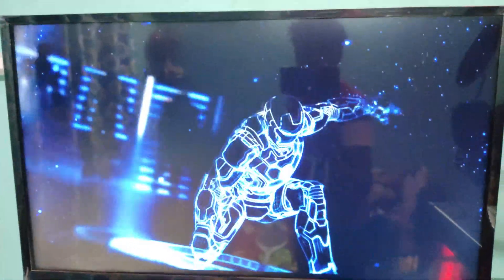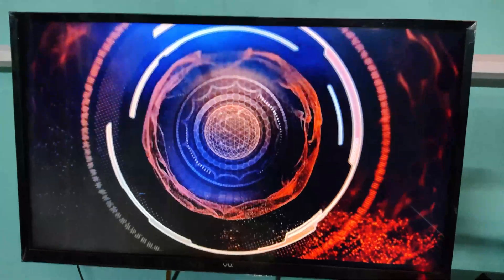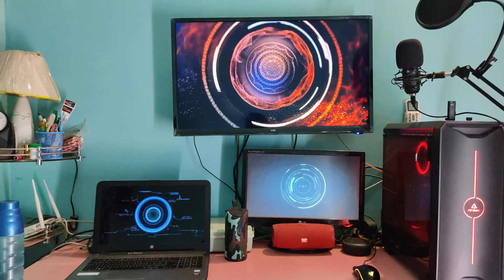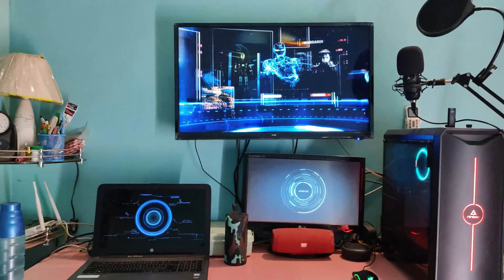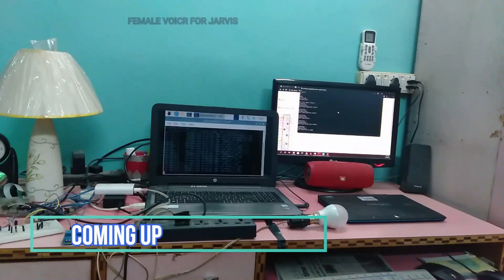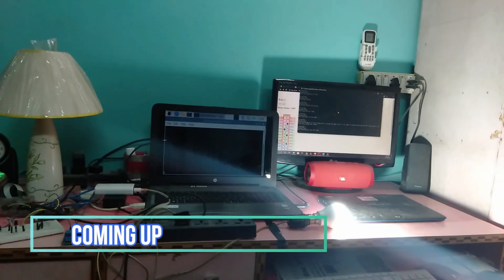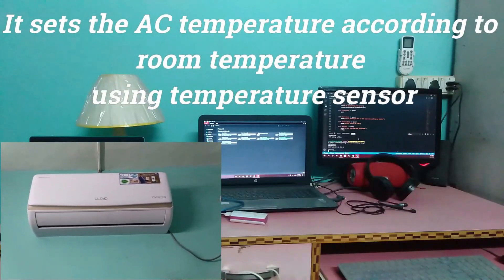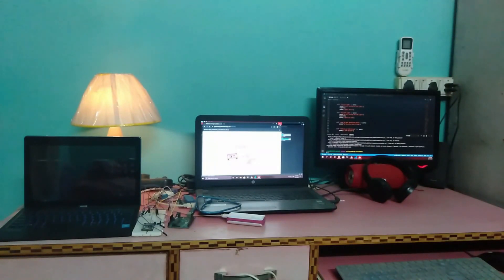JARVIS 2 0 Course Trailer || Learn To Create J.A.R.V.I.S 2.0 Advance Virtual Desktop Assistant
Learn To Create J.A.R.V.I.S 2.0 Advance Virtual Desktop Assistant

Learn To Create AI Assistant (JARVIS) With Python || Udemy Course [Full Course]

In this video, I have shown my  udemy Course about Learn To Create AI assistant (JARVIS) with python